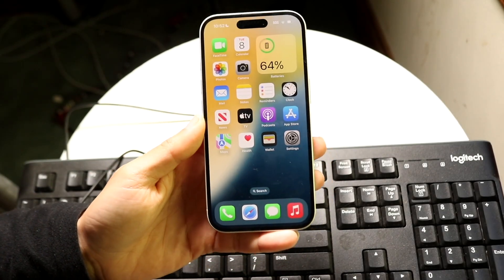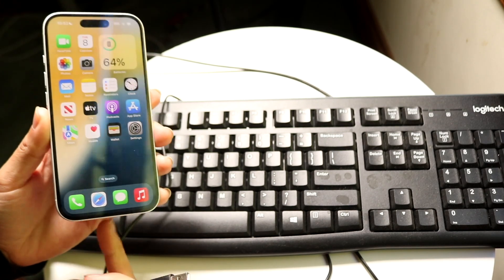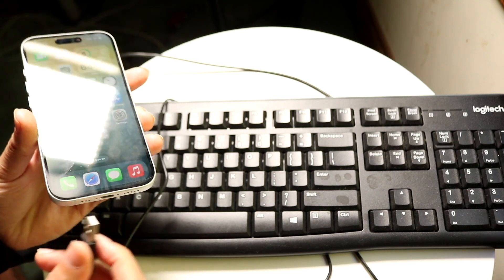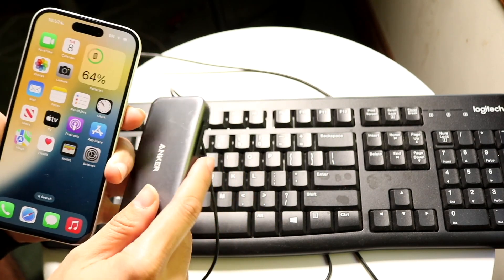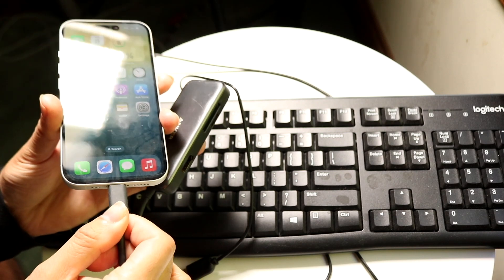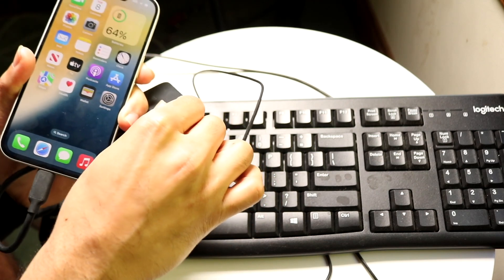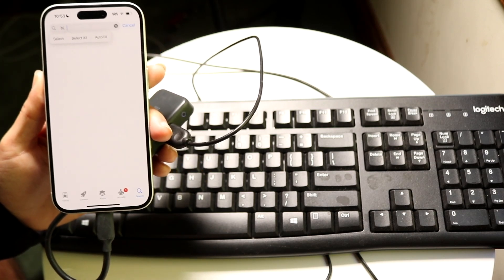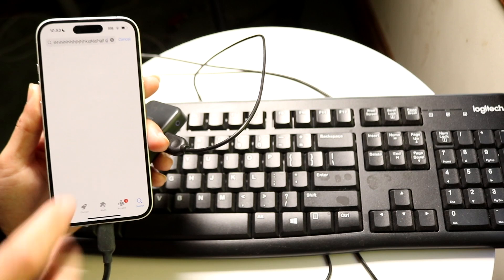How To Connect a Wired Keyboard To ANY iPhone! (2024)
Here is exactly How To Connect a Wired Keyboard To ANY iPhone! (2024)